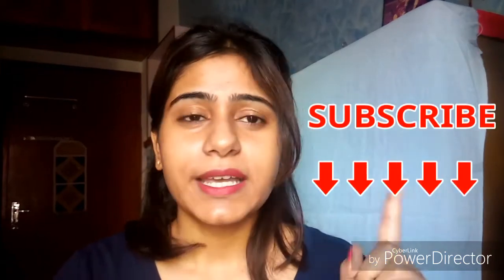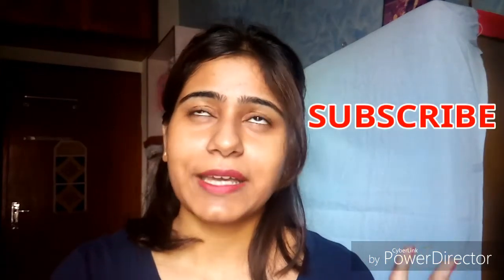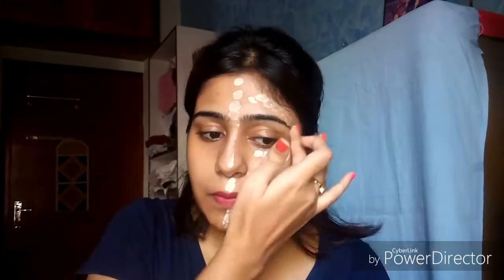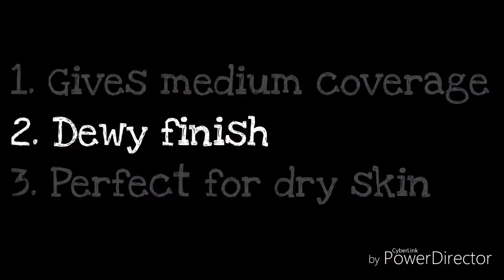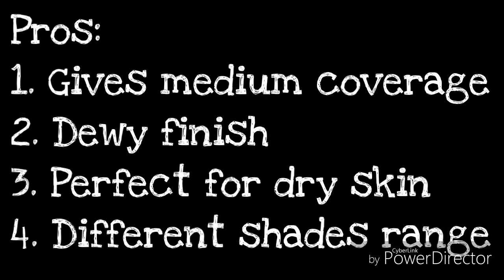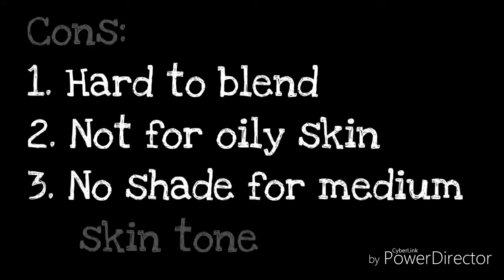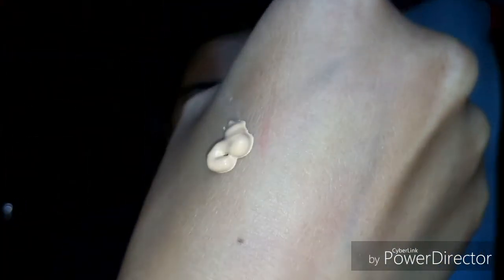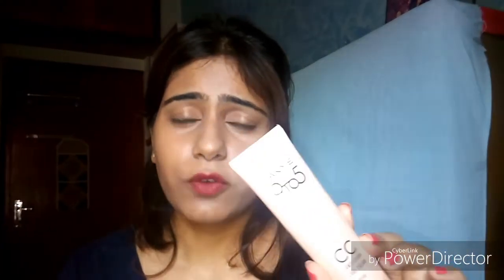PONDS BB CREAM VS LAKME CC CREAM II COMPARISON II HONEST REVIEW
Hey, Beautiful

This is a comparison video of LAKME CC and PONDS BB cream. I hope you  enjoy it..

With Love
Aishwarya :)